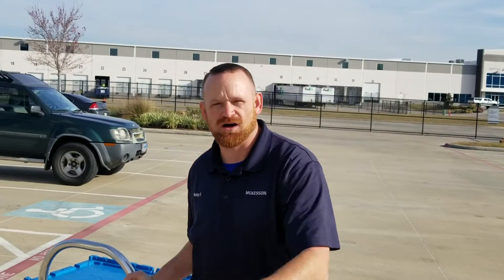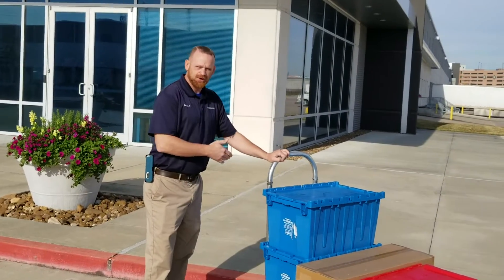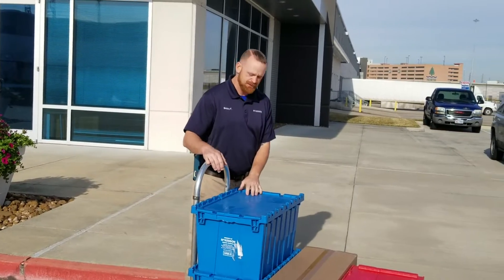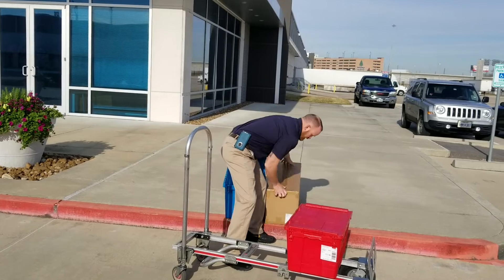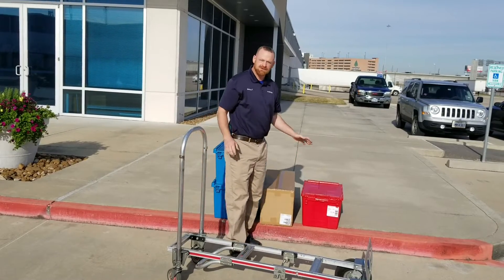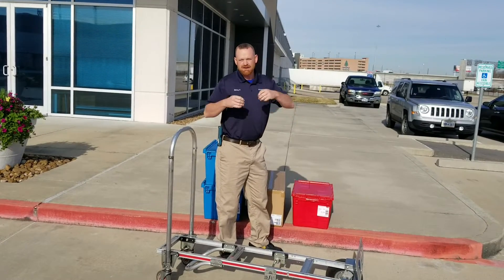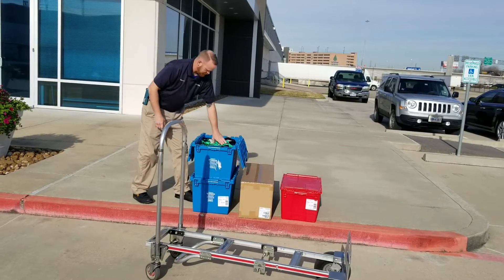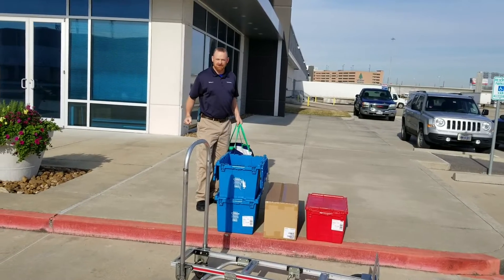Safety Video #44 from Bobby F.- Houston area Lead DP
Handtruck safety